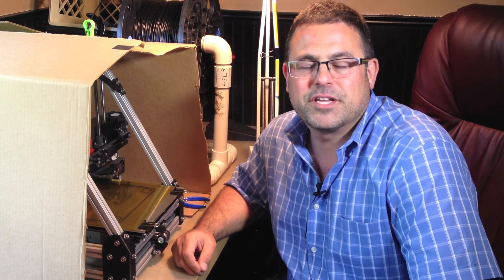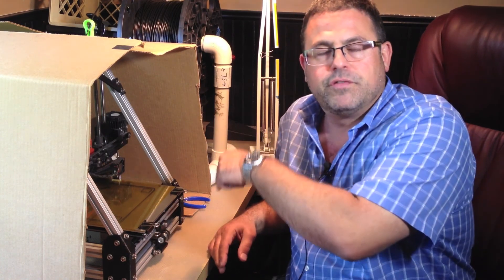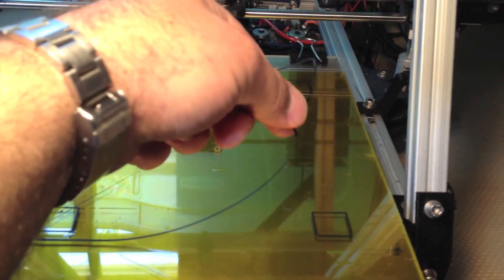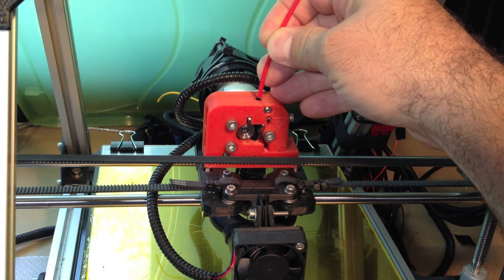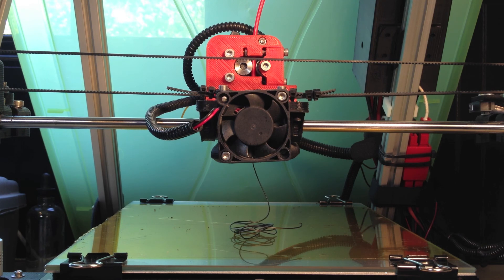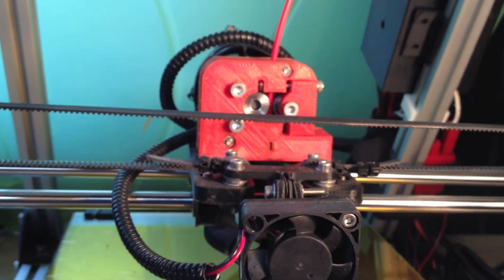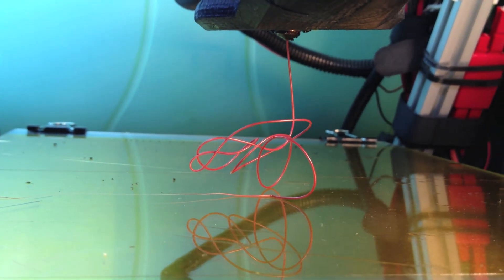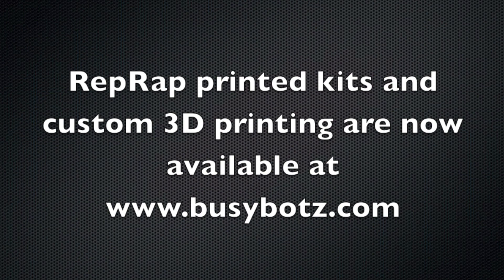Changing Filament on a MendelMax 3D Printer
Step by step process of changing filament colors on a MendelMax 3D printer.